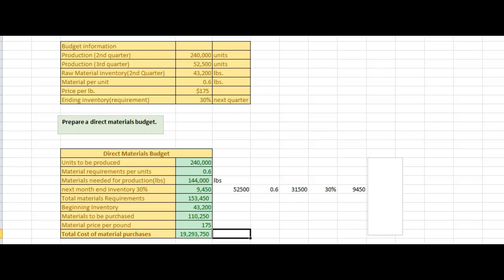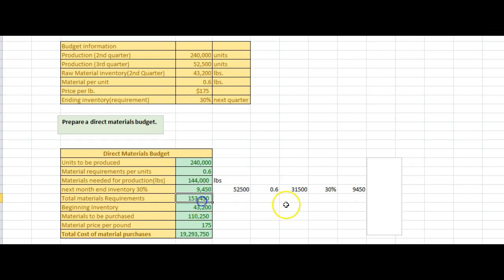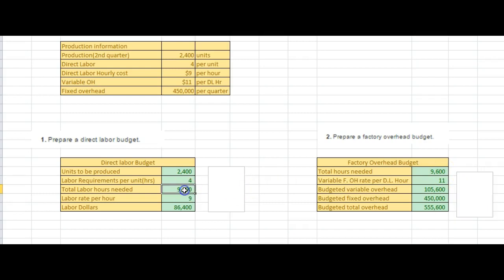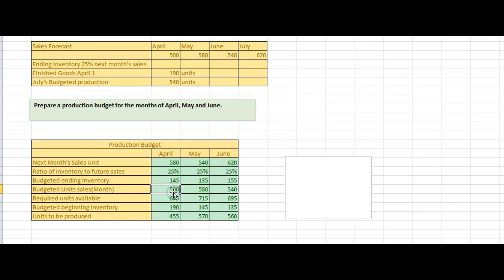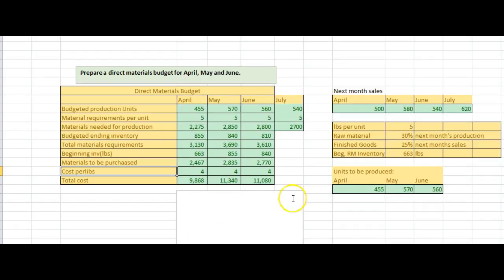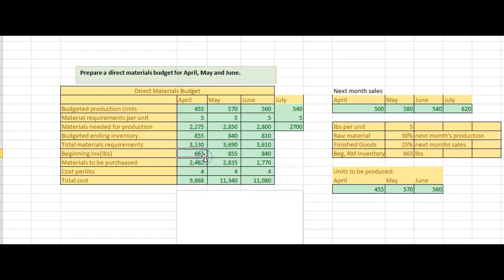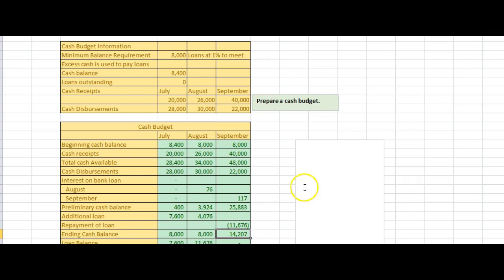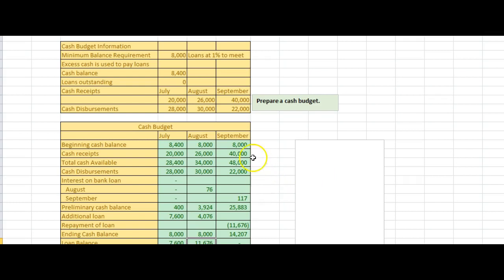Budget PP P1